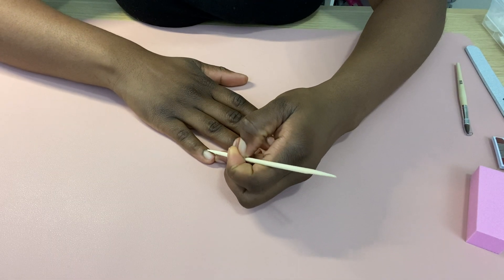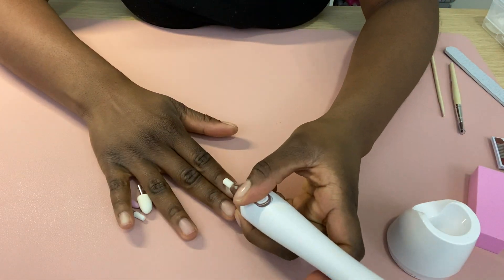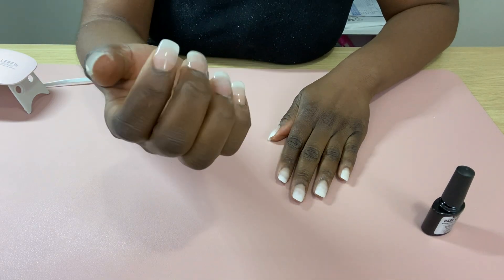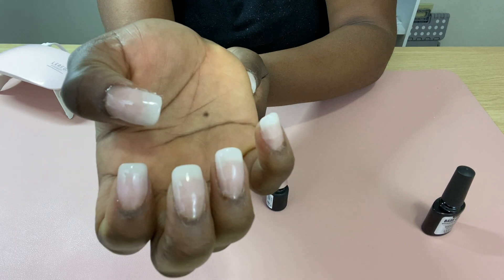DIY NAILS AT HOME!! // KISS COMPLETE SALON ACRYLIC KIT!!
Hi, guys!!! In today's video, I will be doing DIY acrylic nails for the first time. I will be using the Kiss Complete Salon Acrylic Kit. I got my kit from Walmart however, it retails for the same price on Amazon. Enjoy the video!!!

FILMING EQUIPMENT USED:
Editing: iMovie